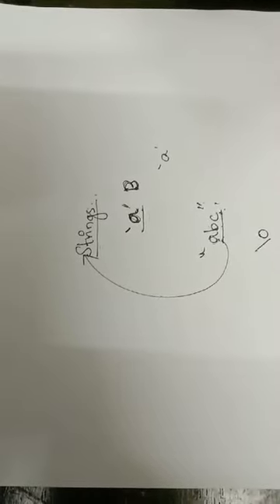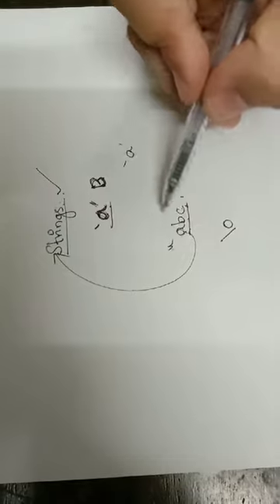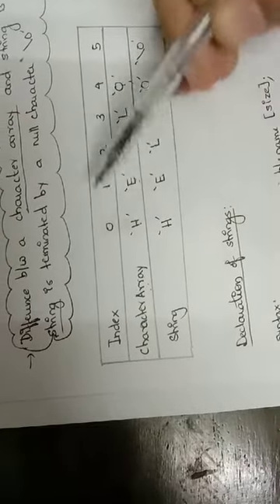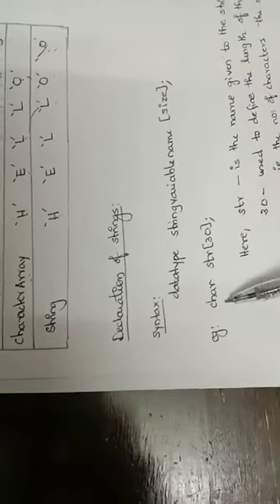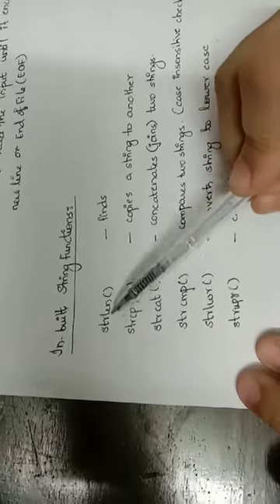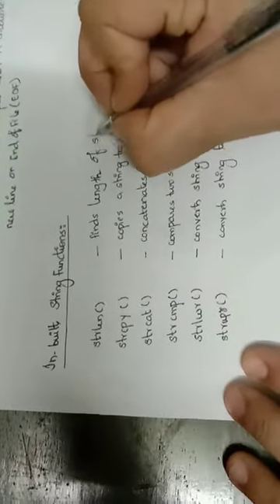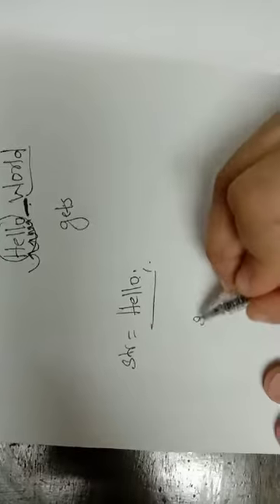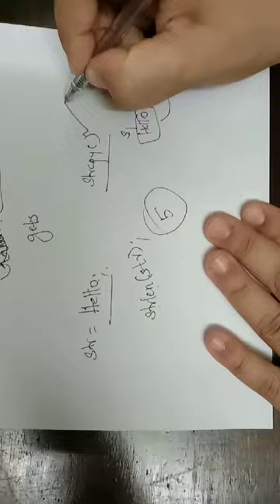EST102 Computer Programming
String Basics